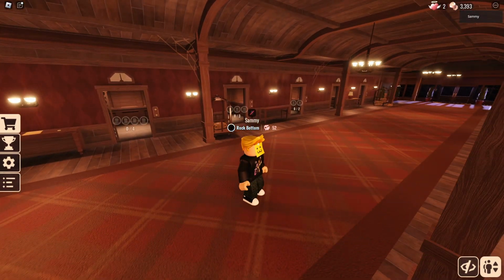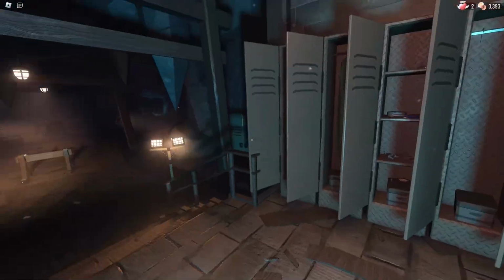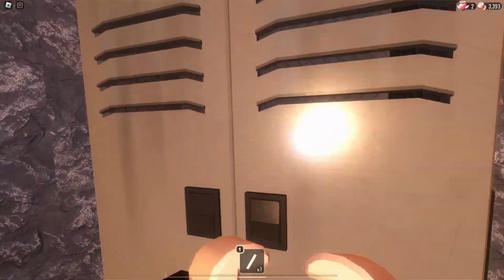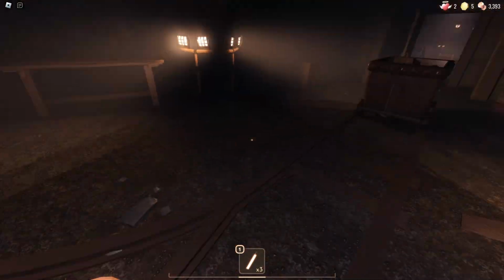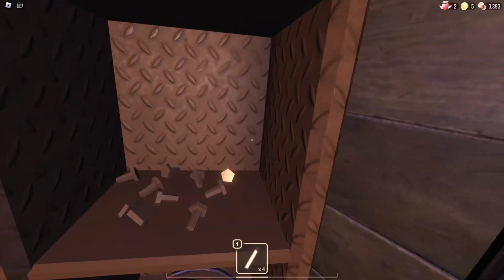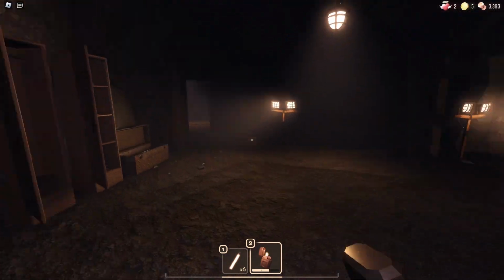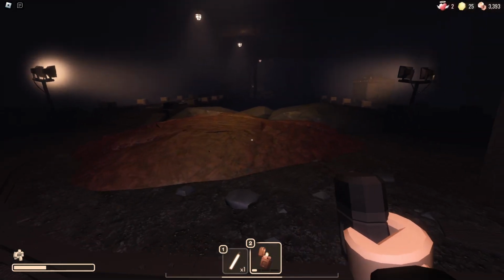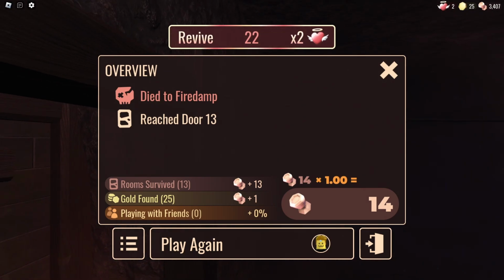Playing The New Floor 2 Update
In this video we play the new door floor 2 update where we continue falling down an elevator and find ourselves in a place called the MINES.